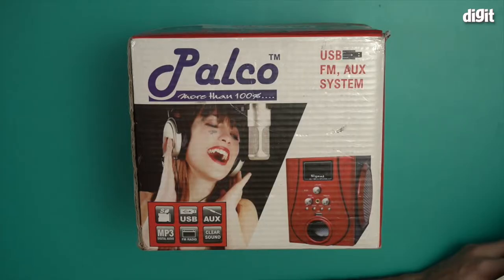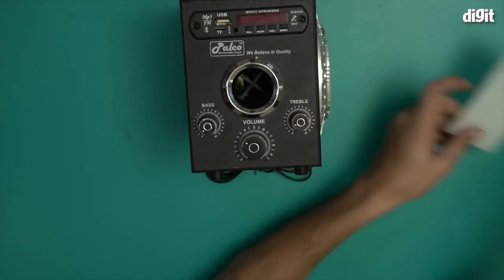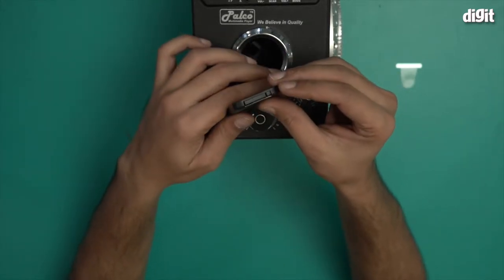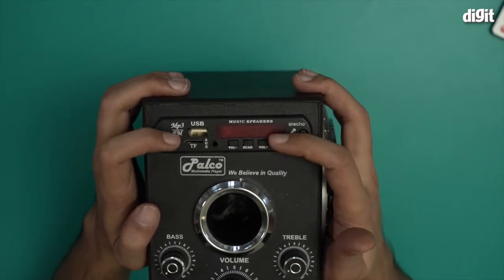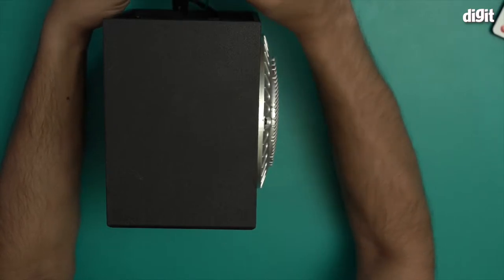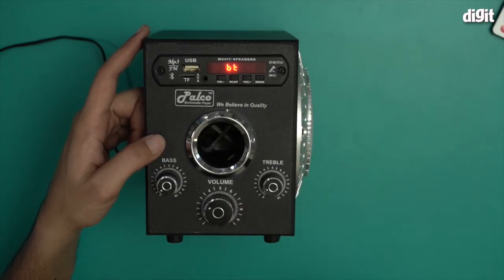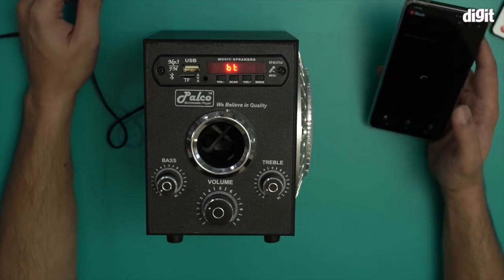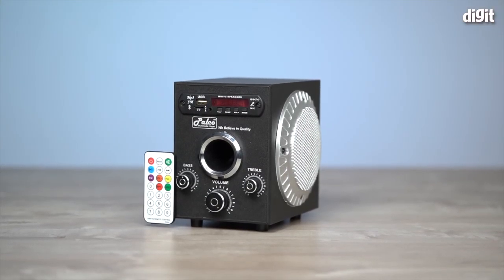PALCO Computer Speaker with USB Unboxing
About the PALCO Computer Speaker with USB
    Multimedia USB, FM,AUX,Bluetooth player
    Mobile,Laptop/Computer Compatible
    4 inches speaker housed in wooden cabinet with full function remote
    Plays Bluetooth (bluetooth range : 0 to 10 meter),MP3/FM-supports pen drives/sd card readers/MMC cards/mobiles or any aux source.Product run on 220 V AC.
    Package Contents: One Main unit Speaker,1 Remote Control

PALCO Computer Speaker with USB,bluetooth speaker,speaker